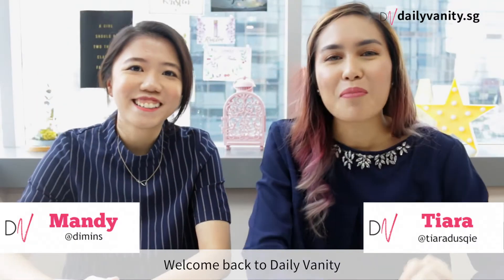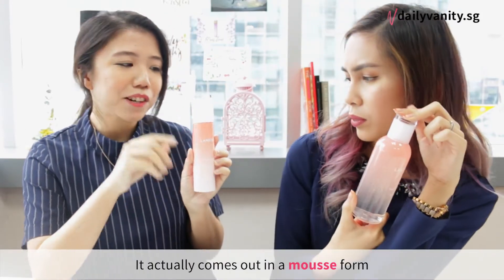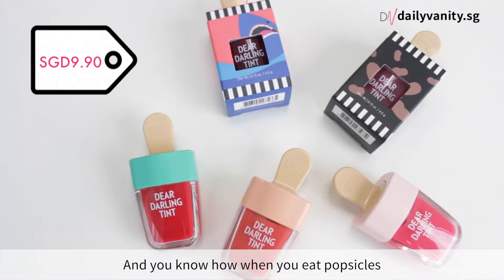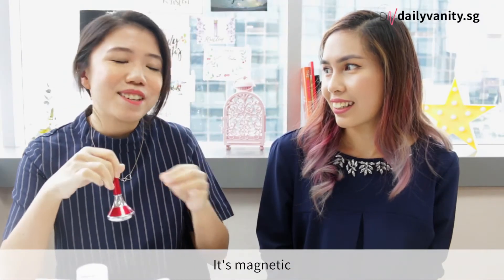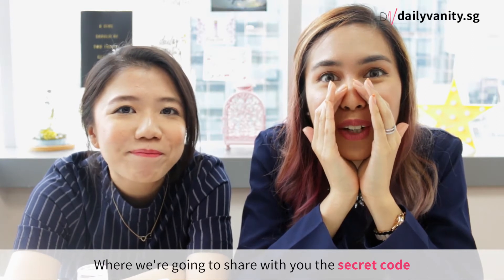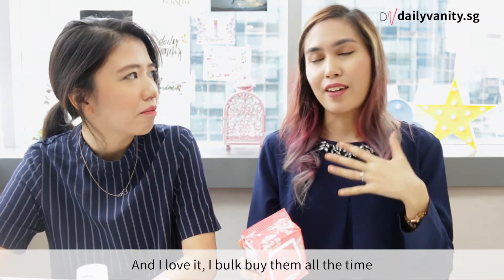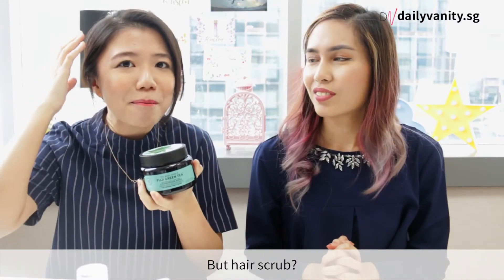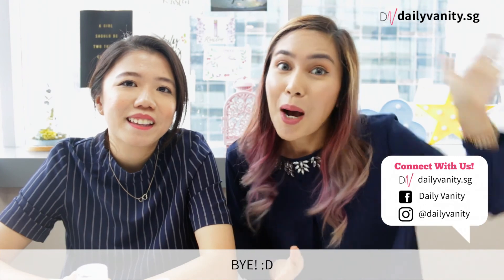DV Picks of the Month - July 2017 feat. The Body Shop Hair Scrub & MORE! | Daily Vanity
💄 PRODUCT DETAILS 💄

Laneige Fresh Calming Line
Available at Laneige boutiques
Prices range from SGD30-SGD48

ETUDE HOUSE Dear Darling Water Tint | SGD9.90

SK-II Magnetic Booster sets are available at Shilla Duty Free at Changi Airport
- R.N.A Power Cream Kit - SGD200
- R.N.A Power Essence Kit - SGD187

Bifesta Oil-In Cleansing Sheets | SGD14.50

The Body Shop Hair Scrub - SGD29

💄 ABOUT DAILY VANITY 💄

Singapore's leading beauty-only e-magazine tells you the secret to being beautiful. Get beauty tips, video tutorials, makeup trends and more!

Filmed and Edited by: Tiara S. Dusqie
Featuring: Mandy Wong